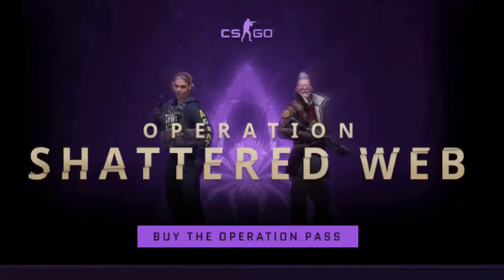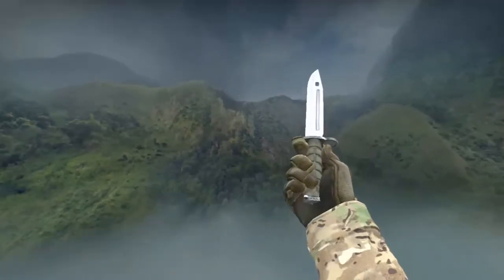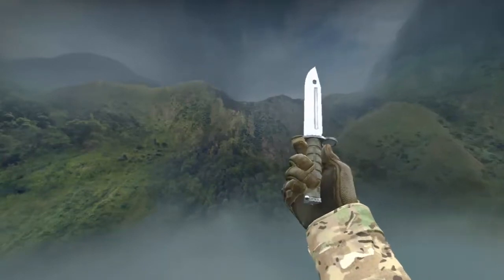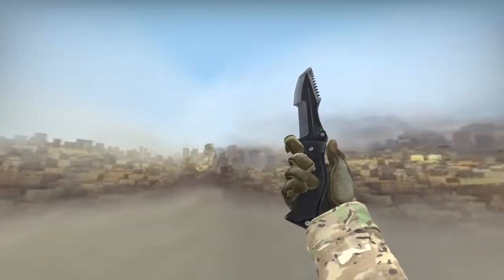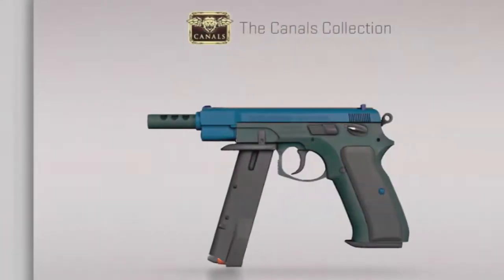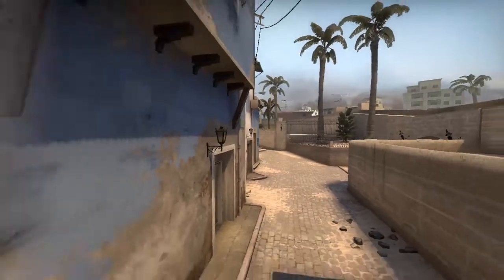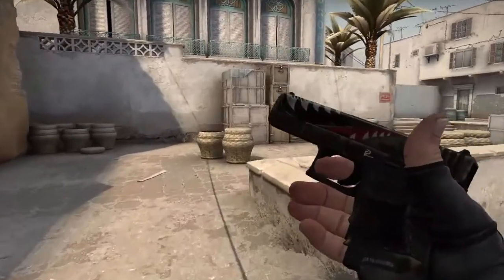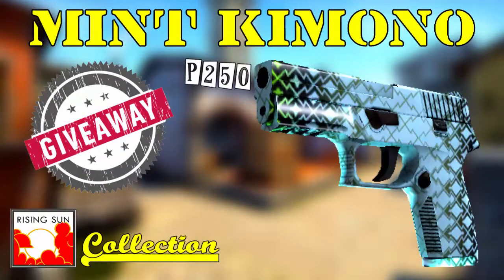CSGO Giveaway #21 | 3 x Glock-18 - Warhawk | Result Of CSGO Giveaway #20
Shine your gameplay with Glock-18 - Warhawk skin.

The idea of the skin "Warhawk" is taken from - The Curtiss P-40 Warhawk is an American single-engined, single-seat, all-metal fighter and ground-attack aircraft.

To know more about CS:GO's Operation Shattered Web